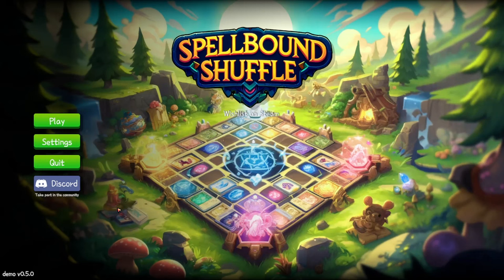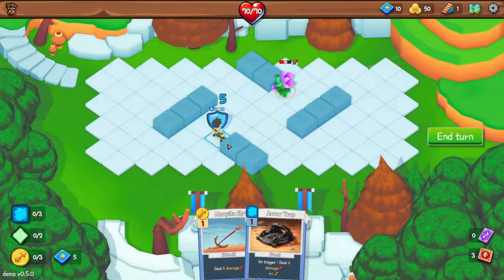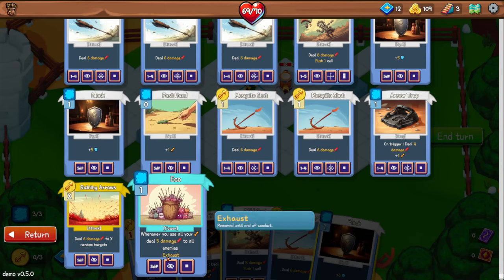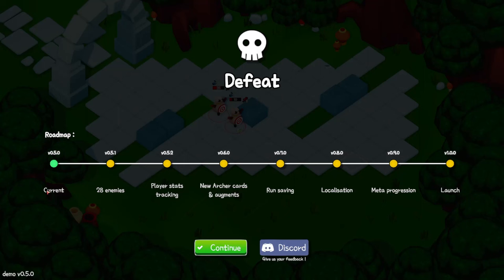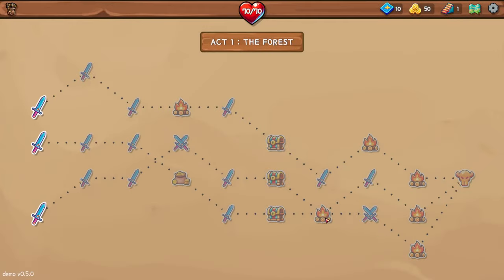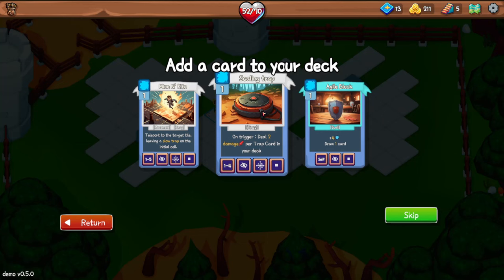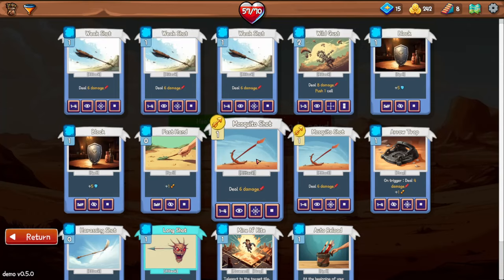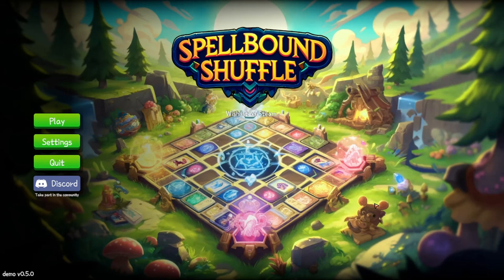This tactical roguelike is NOT your average deck-builder! (Spellbound Shuffle)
Spellbound Shuffle is a unique deck-builder with a tactical turn-based combat phase. Create synergies with your own combination of heroes, cards and artifacts, and combine with clever combat tactics to succeed.